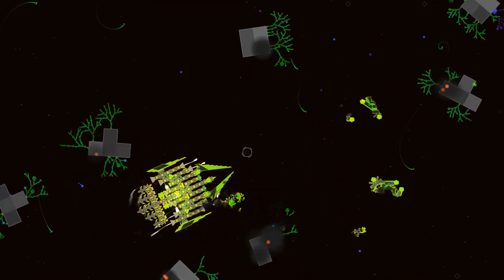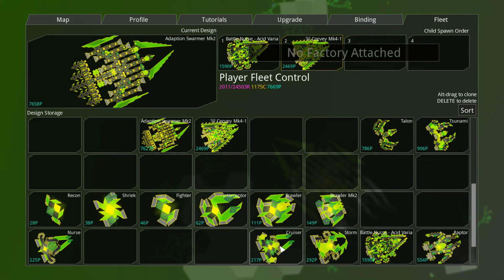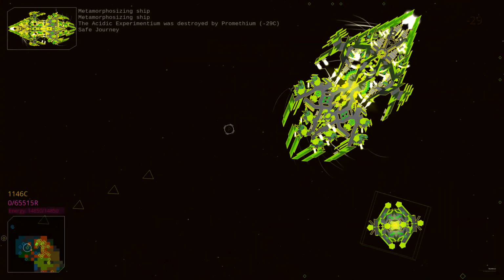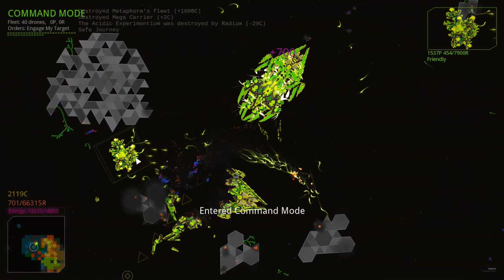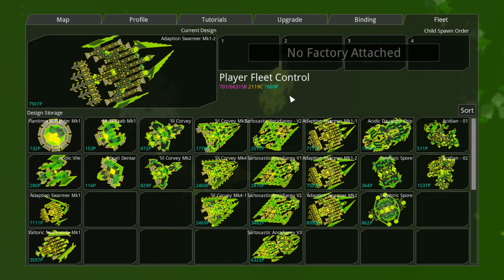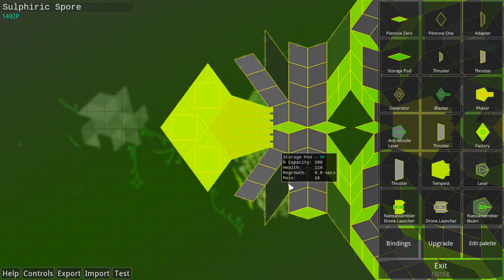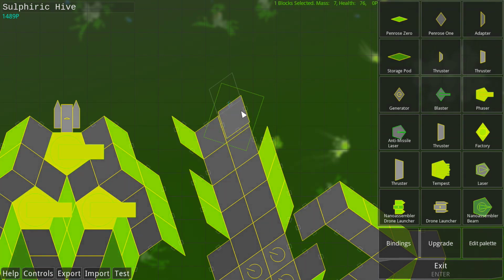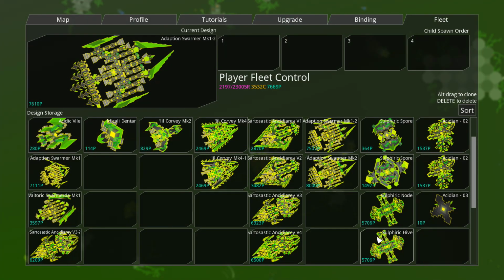Reassembly - Se 3 - Ep 9 - The Crystallized Core